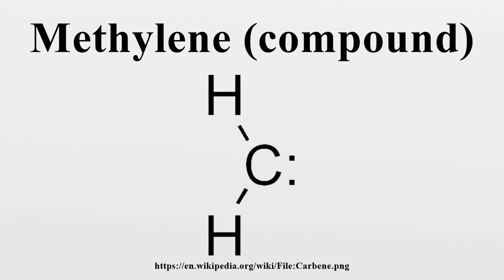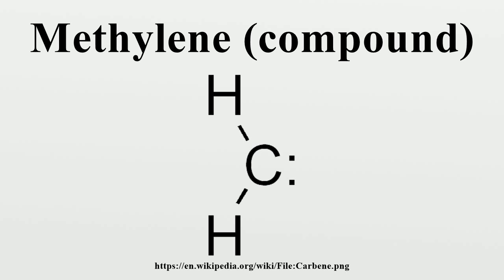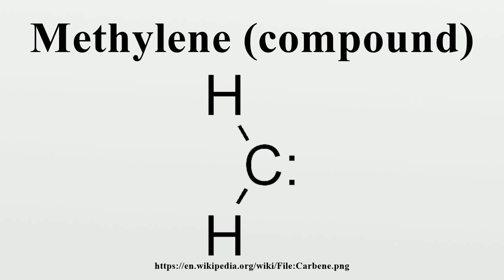Methylene (compound)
Methylene (systematically named methylidene, and dihydridocarbon), also called carbene is an organic compound with the chemical formula CH 2 (also written [CH 2]).It is a colourless gas that fluoresces in the mid-infrared range, and only persists in dilution, or as an adduct.

Image-Copyright-Info
Image is in public domain
Author-Info:   Edgar181
Image-Copyright-Info